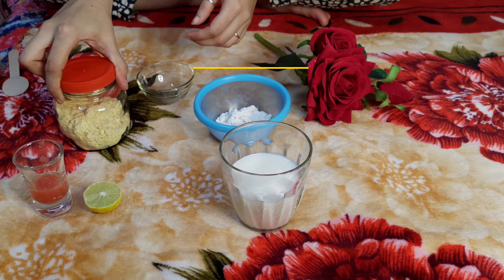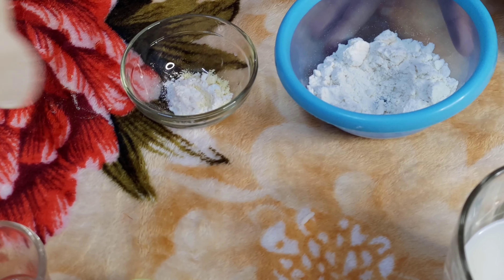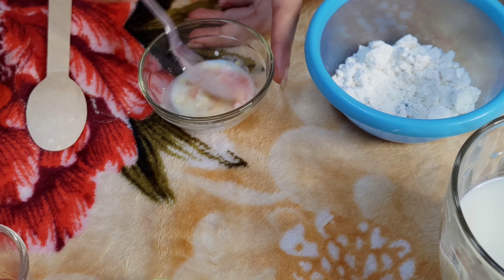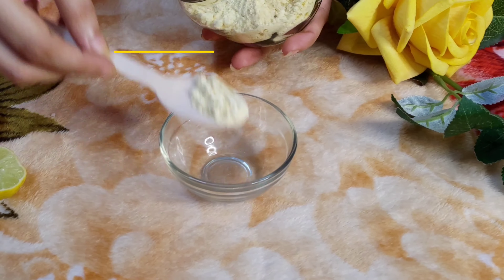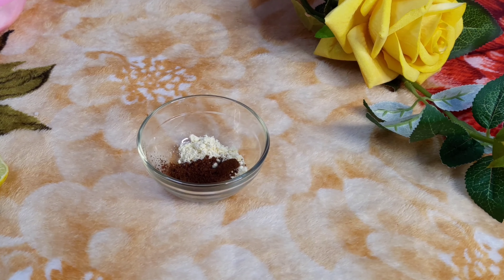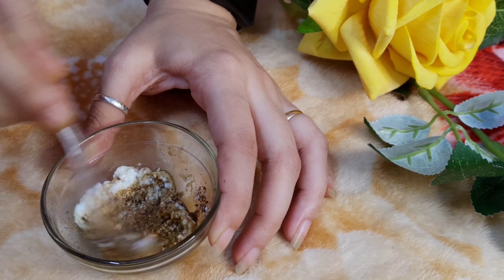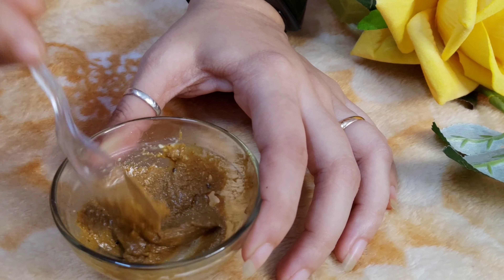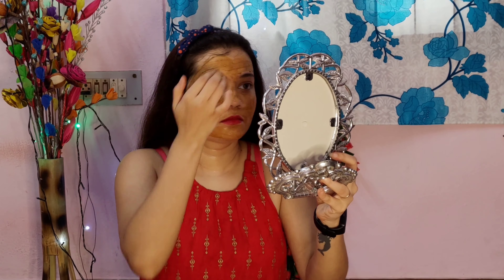3 Instant Glowing Face Pack // 7 Days Challenge😱 // Visible Spotless glowing Skin // Ranju All In 1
3 Instant Glowing Face Pack // 7 Days Challenge😱  // Visible Spotless glowing Skin // Ranju All In 1

skincare#skinlighteningfacepack#forglowingface#naturalhomeremedies#skinbrighteningfacepack#7dayscallenge

Gmail-

Your Queries ;-
Natural home remedies
How to lightening your skin at home
How to brightening your skin at home
How to get glowing skin at home
How to get glowing skin naturally
How to lightening your skin naturally
How to brightening your skin naturally
Flawless glowing skin at home
Spotless skin home remedies